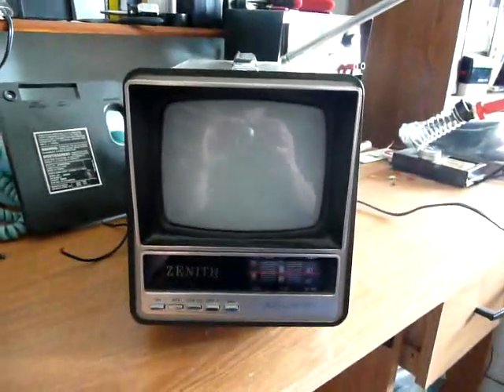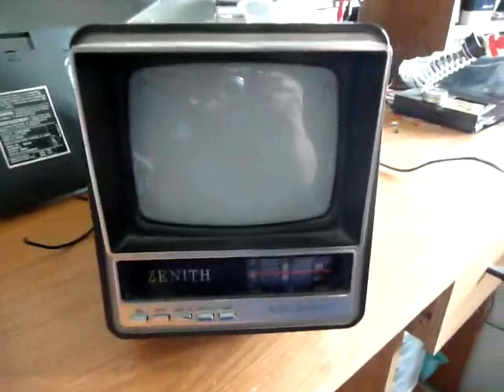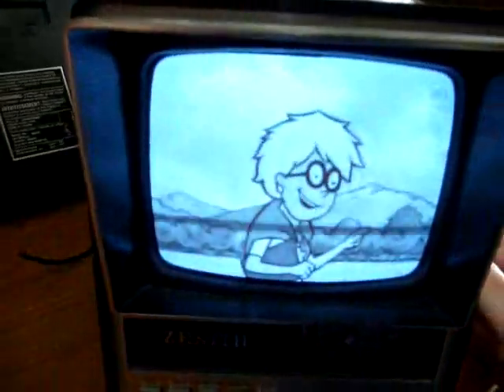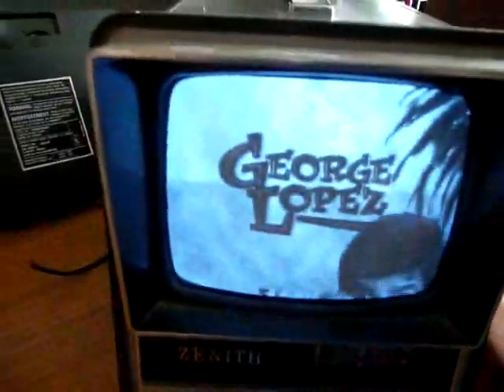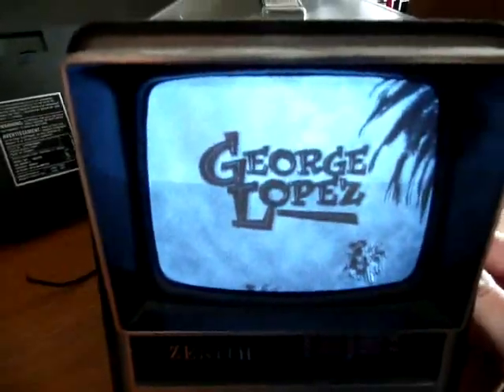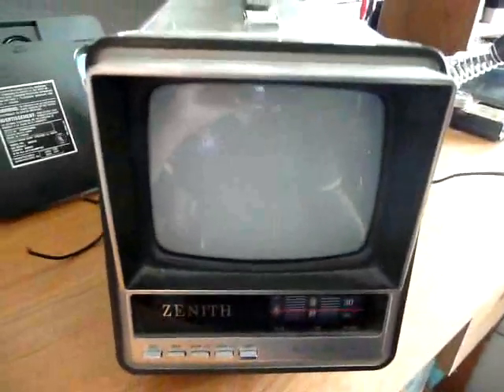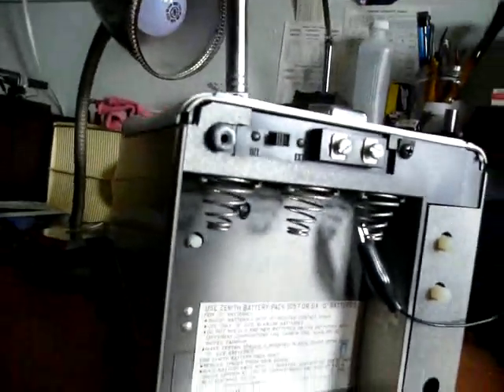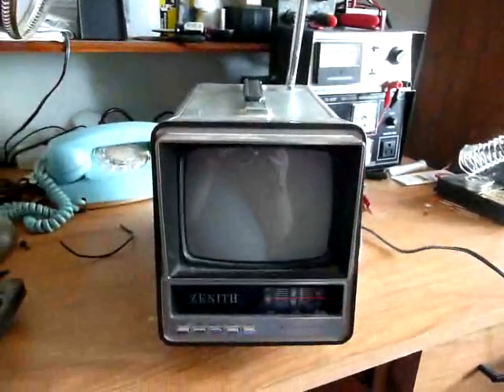1982 Zenith N051B 5" B&W Portable TV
Made in Taiwan 4/82, I bought this set recently for $7.